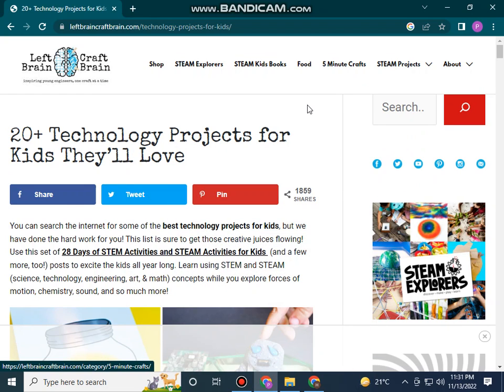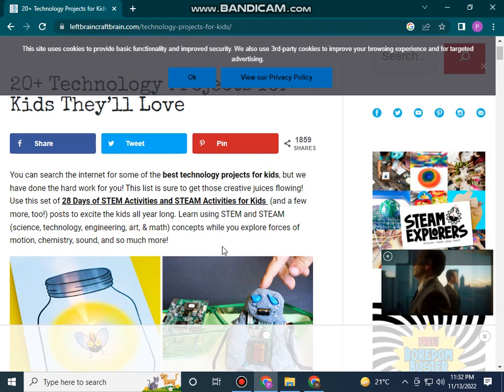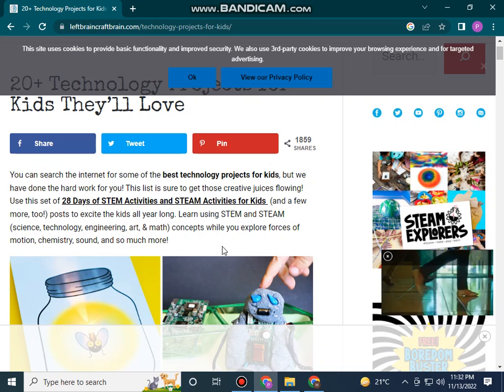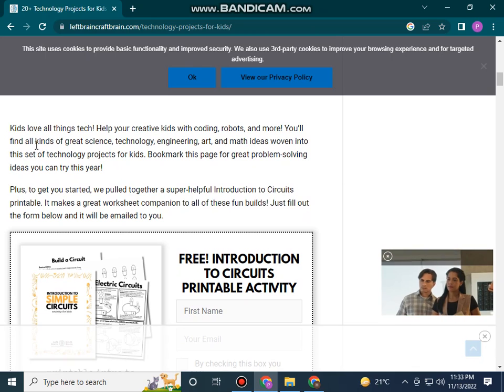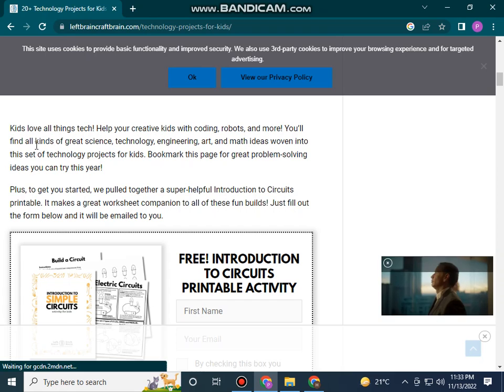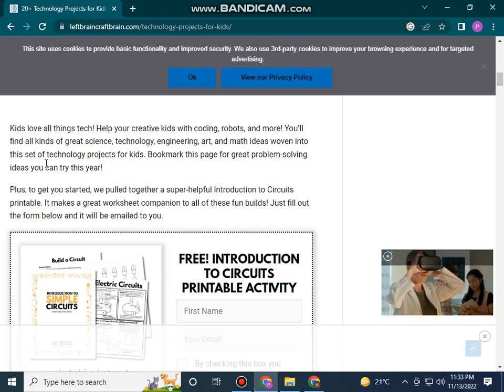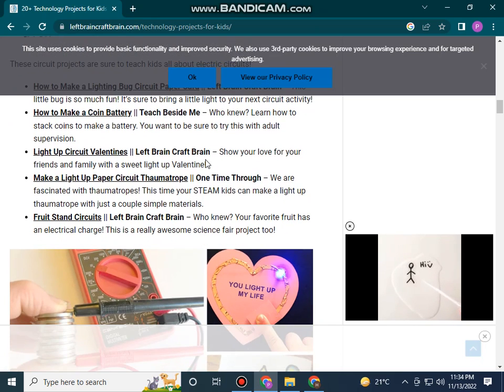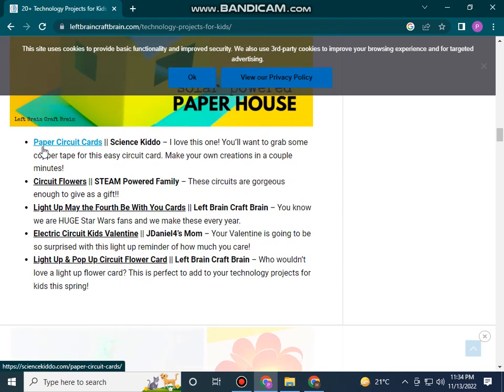20+ Technology Projects for Kids They’ll Love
You can search the internet for some of the best technology projects for kids, but we have done the hard work for you! This list is sure to get those creative juices flowing! Use this set of 28 Days of STEM Activities and STEAM Activities for Kids  (and a few more, too!) posts to excite the kids all year long. Learn using STEM and STEAM (science, technology, engineering, art, & math) concepts while you explore forces of motion, chemistry, sound, and so much more!